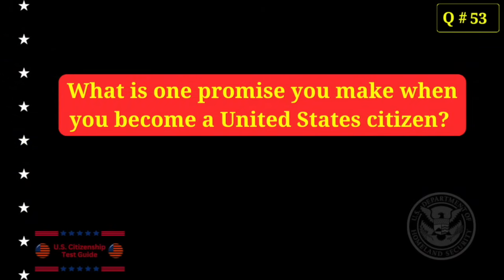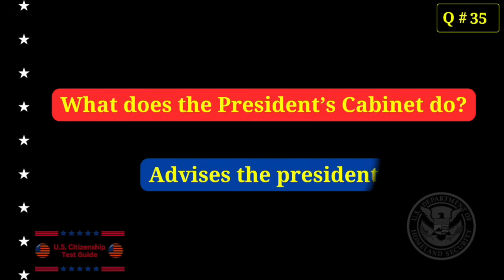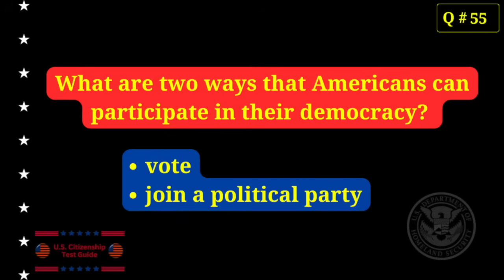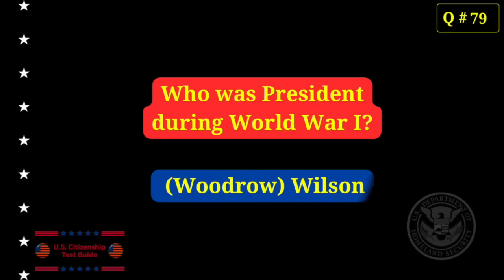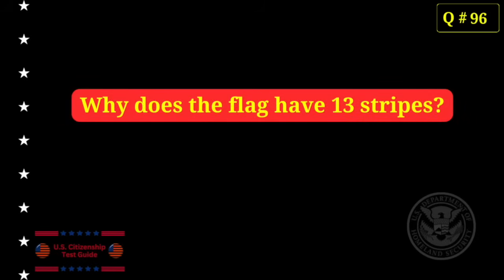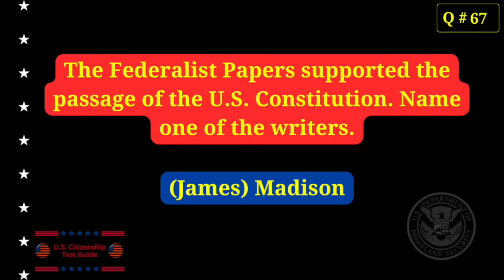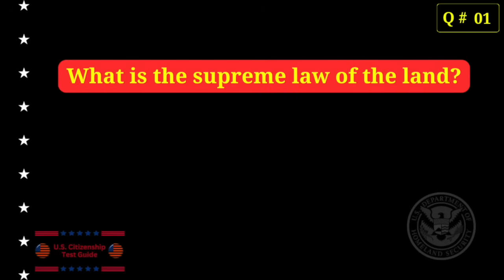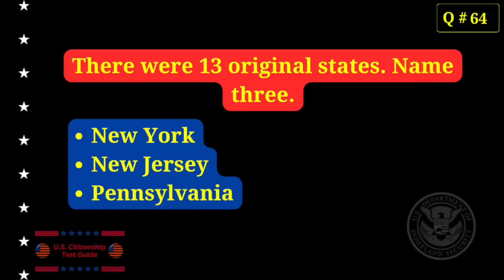2025 random 100 civics questions and answers - U.S. citizenship interview I N400 Interview